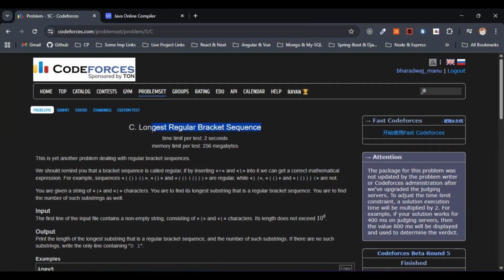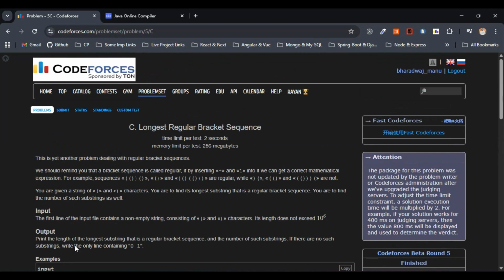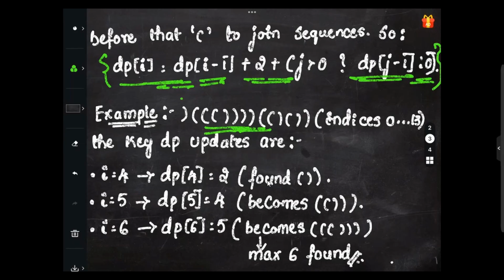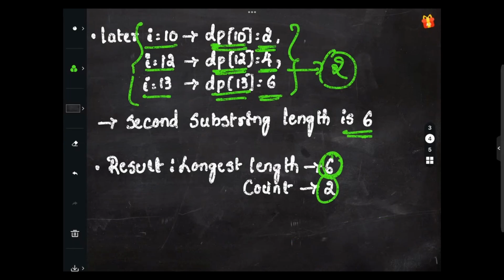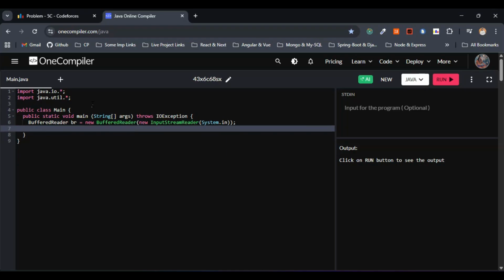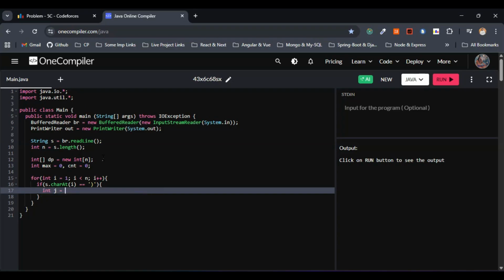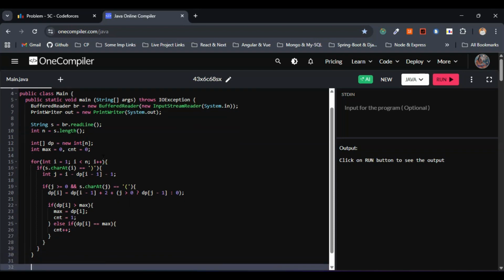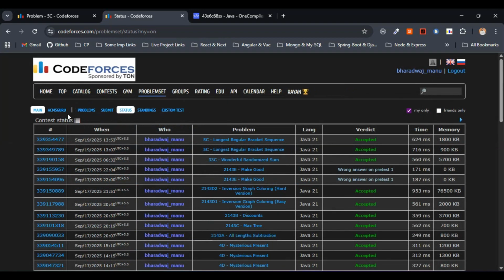109. Codeforces Beta Round 5 C. Longest Regular Bracket Sequence : JAVA